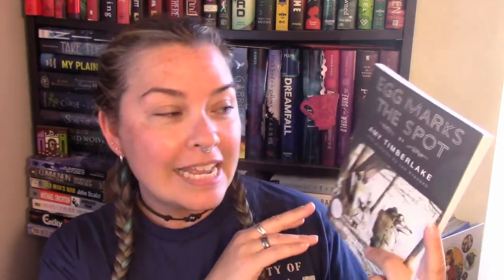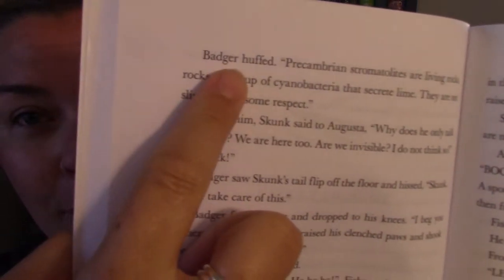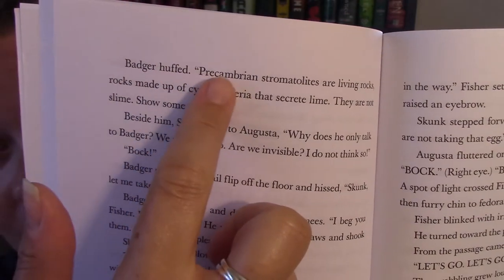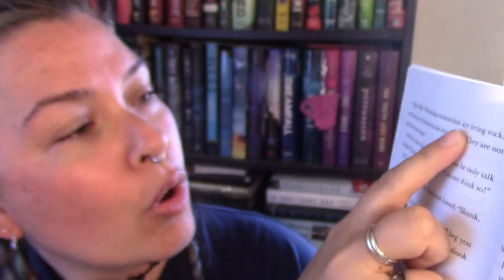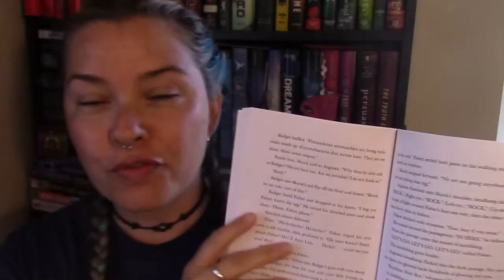Egg Marks the Spot by Amy Timberlake || Book Review || Giveaway of Arc [Closed]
Hi bookland :) I wanted to thank AlgonquinYA for sending this book to me, for an honest review. It's so good.

closes: Friday, 9/24/21
winners will be chosen on Saturday, 9/25/21

3. Must follow Algonquin @algonquinyr, Amy Timberlake @amys_writer_photos and Jon Klassen @jonklassen on Instagram

If you want to send me a book to swap
or whatever ;)